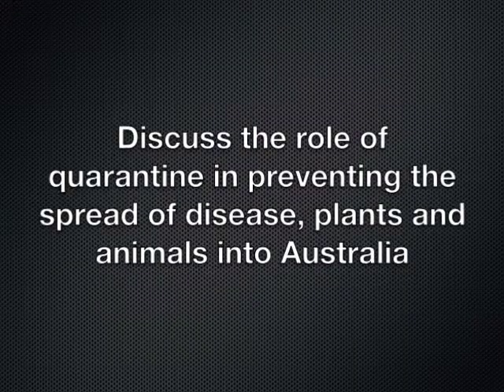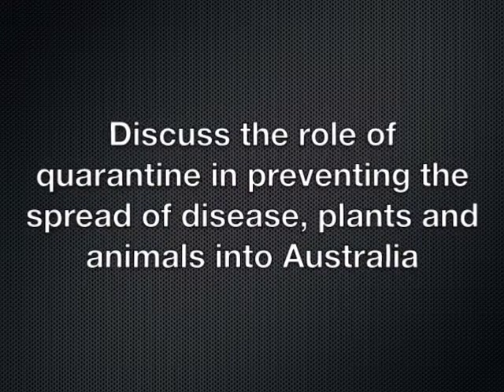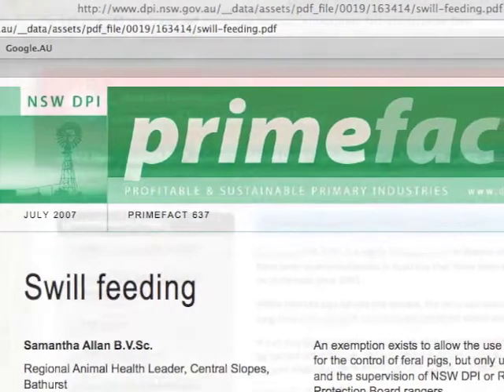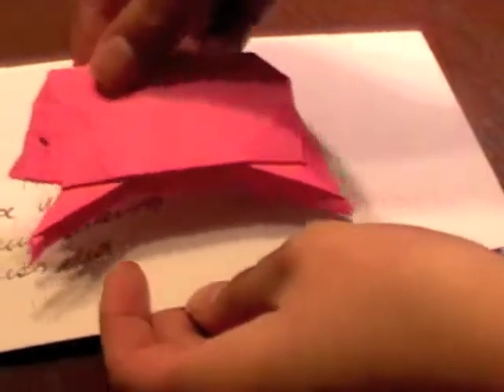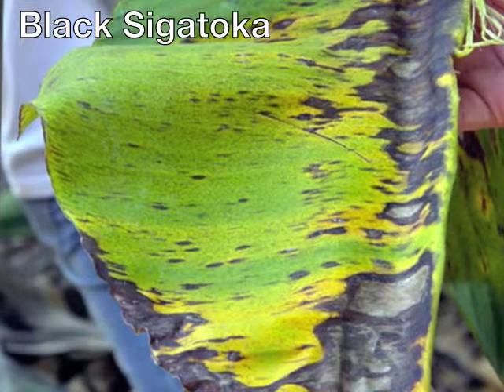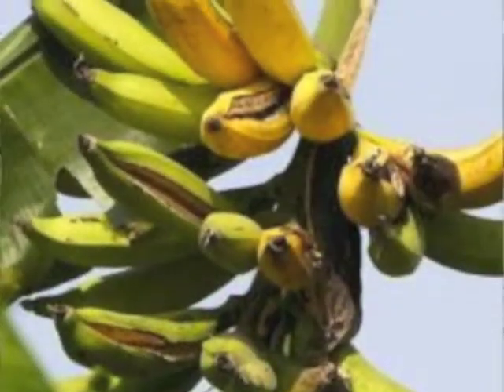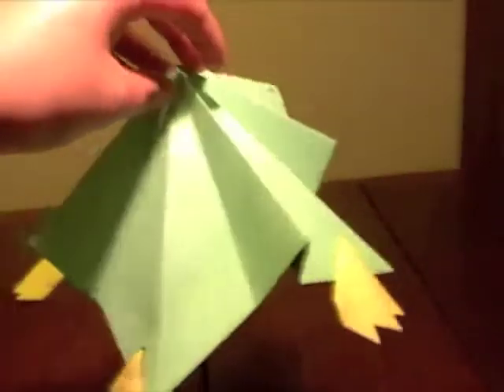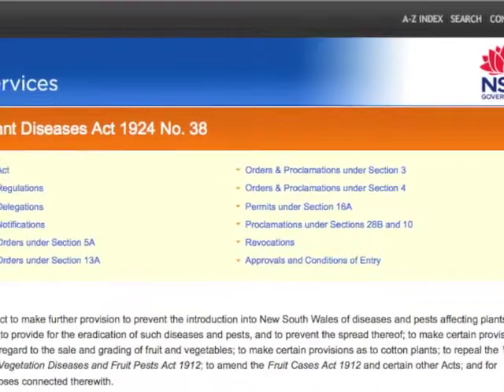HSC Biology Outcome 7: Quarantine Matters - Black Sigatoka & Classical Swine Fever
Assessment admission for HSC Biology Outcome 7

HSC Biology
Search for better health

Outcome 7: Discuss the role of quarantine in preventing the spread of disease, plants & animals into Australia.

Animal disease: Classical Swine Fever
Plant disease: Black Sigatoka